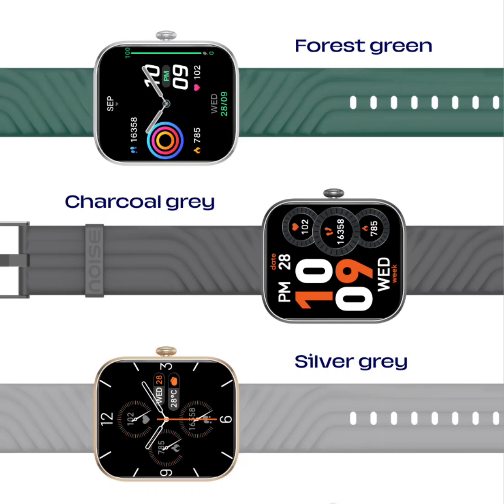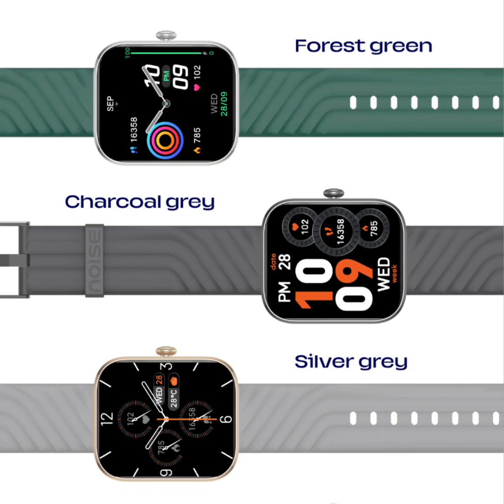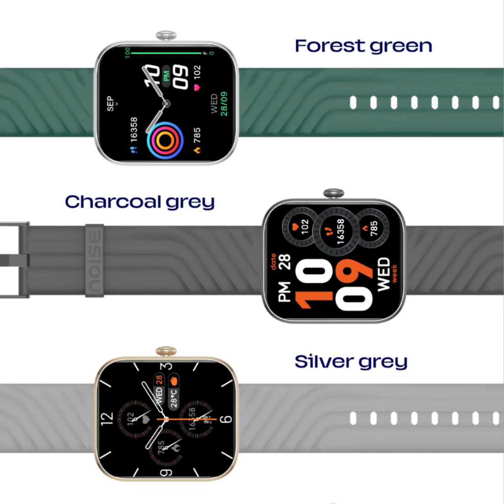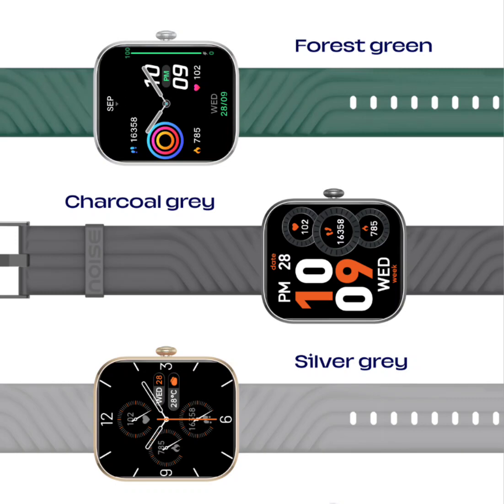Noise ColorFit Spark smartwatch with 2″ display & Bluetooth calling launched in India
After recently launching the NoiseFit Halo Plus, NoiseFit Nova, and NoiseFit Arc smartwatches in India, the brand has now debuted the Noise ColorFit Spark in India. The smartwatch comes with a sleek design, numerous watch face options, Bluetooth calling capabilities, health monitoring features, and extensive fitness tracking options.